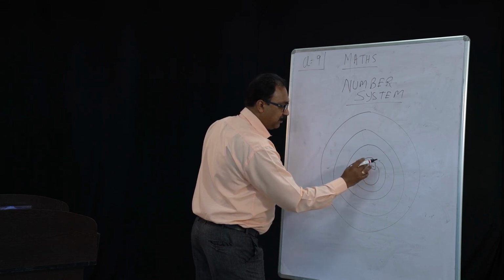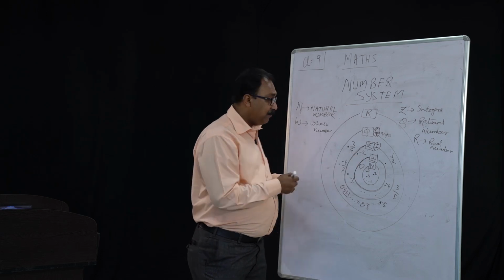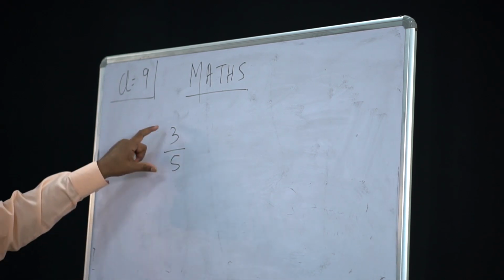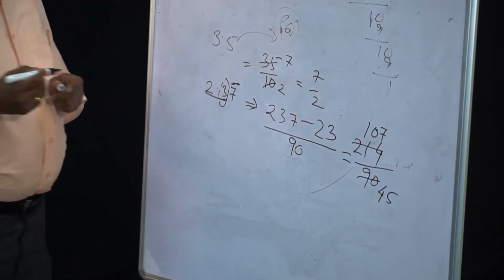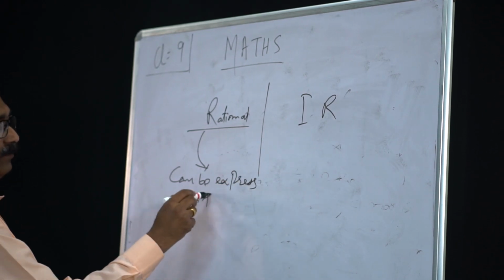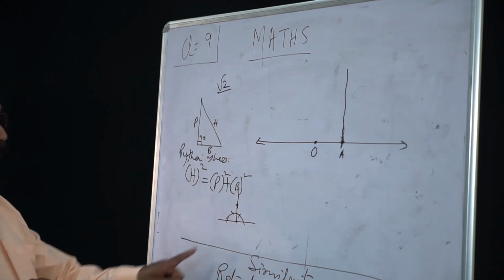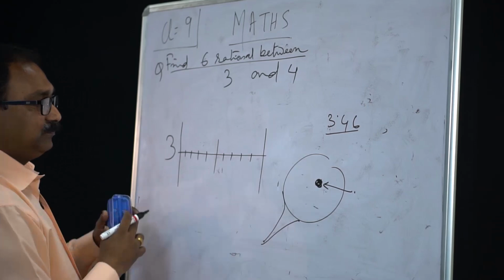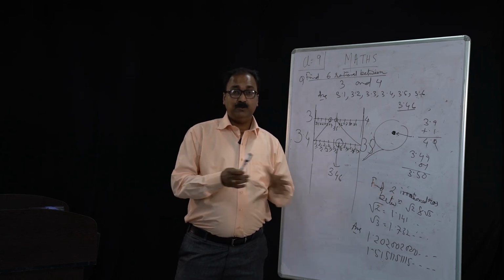07 May 2020 Class IX Maths